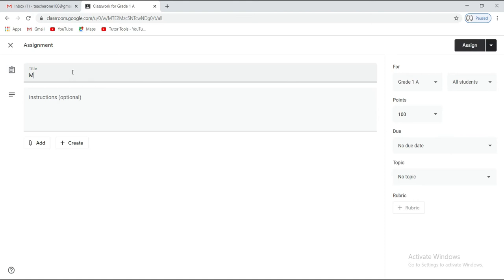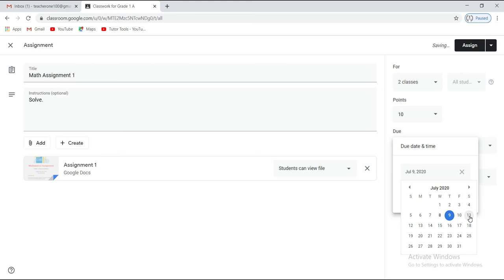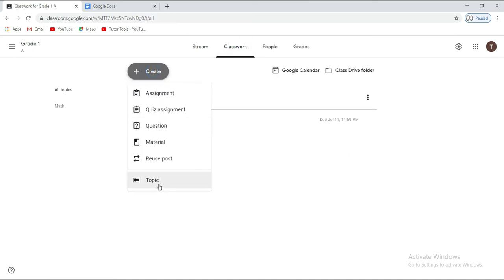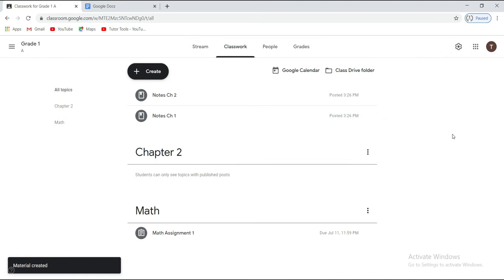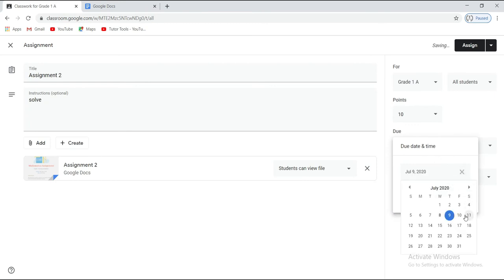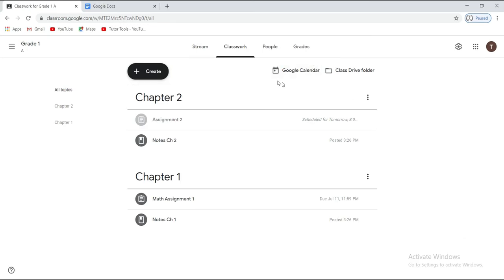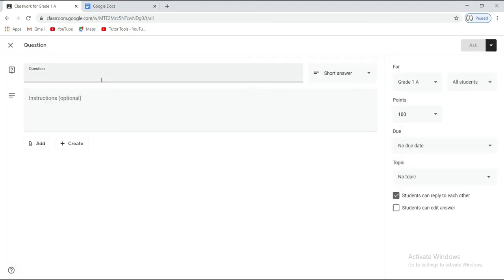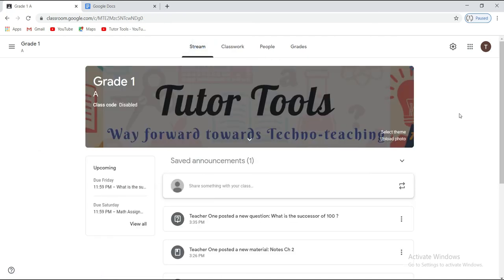Assigments and Scheduling in Google Classroom - 3 | All you need to know | Tutor Tools | Must Watch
The third video in the Google Classroom Tutorial Series is here.
Learn assigning of worksheets, supplementary material and scheduling from the basics.
Additional tips and tricks to make your work most easy included.